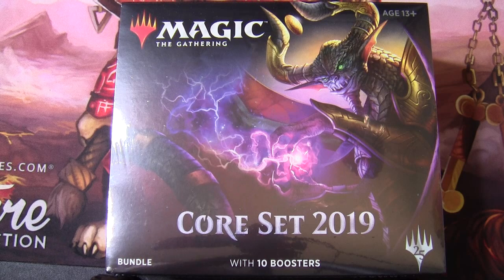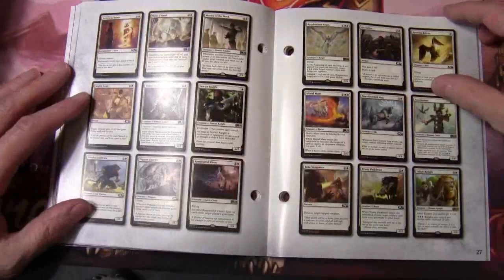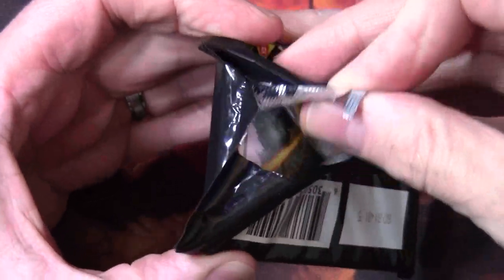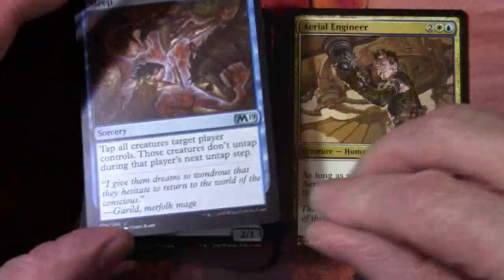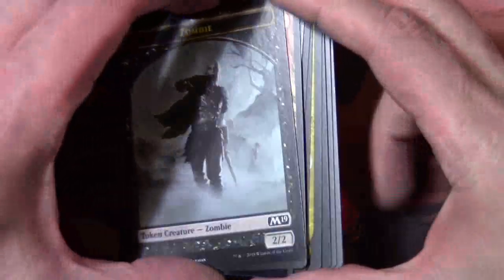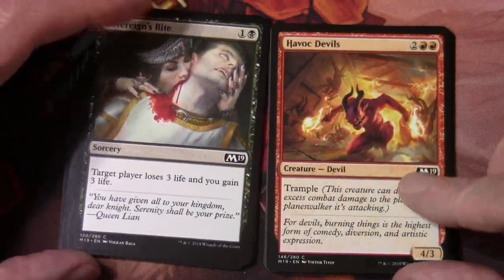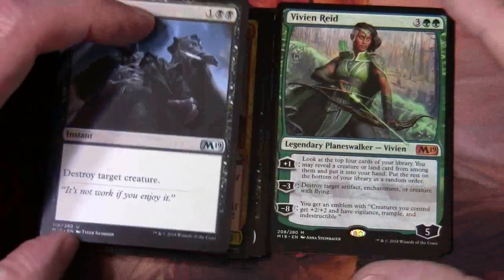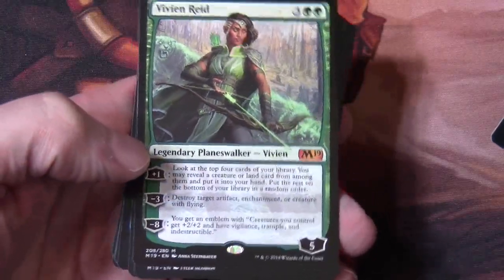Magic The Gathering - Core Set 2019 (M19) Bundle - Unboxing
Unboxing of the Bundle for the 2019 Core Set (M19) Unintentional ASMR SlowTV Flourishing